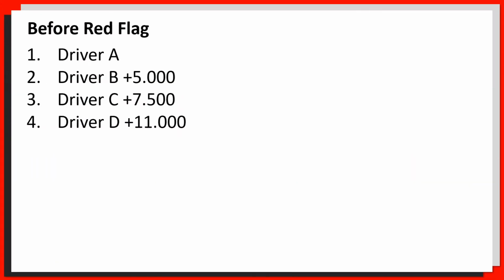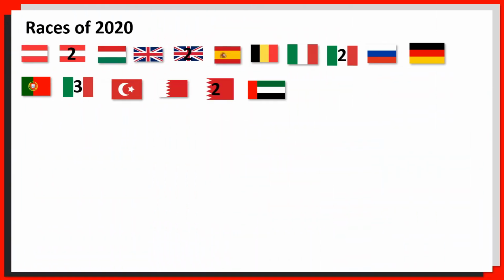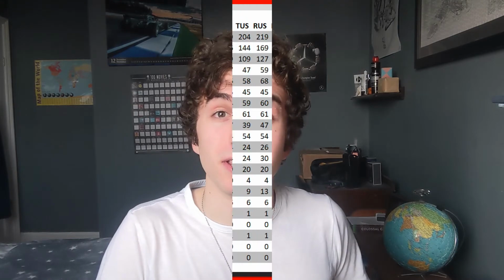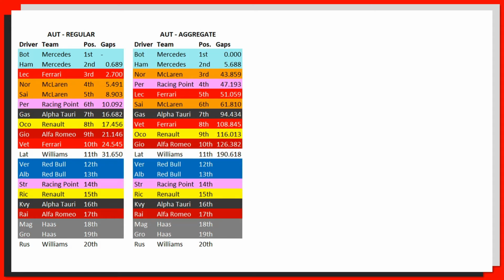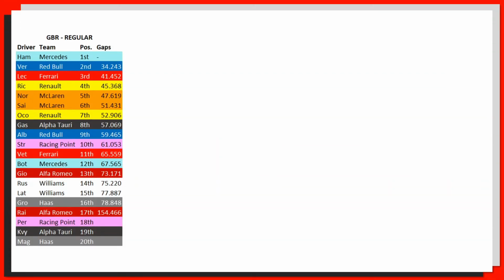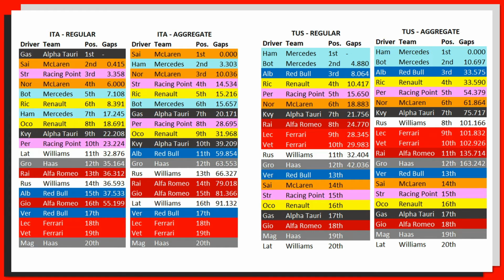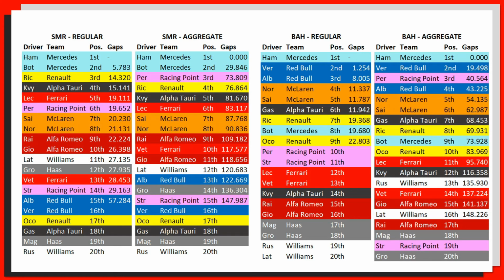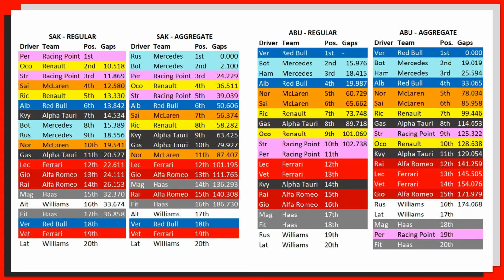Applying F1's Aggregate Race Results to the 2020 Season....(STUPID)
a video suggested by a commenter.
Not 100% sure when they actually ditched this idea, but it was last used to my knowledge in Japan 1994 with Hill and Schumacher after a red flag.